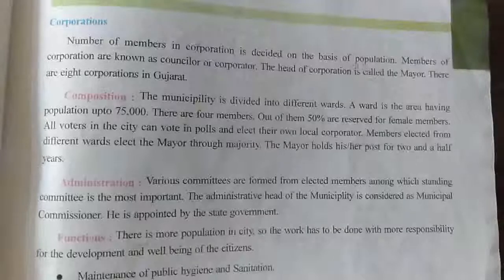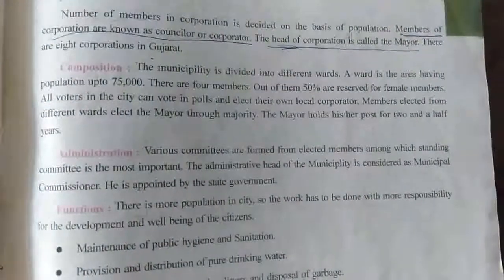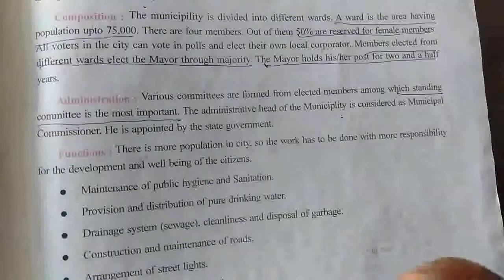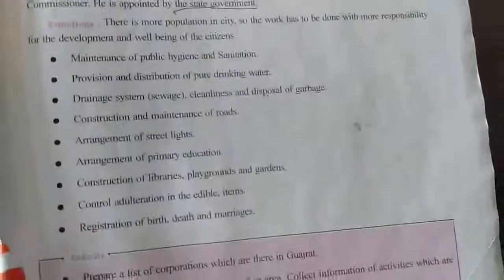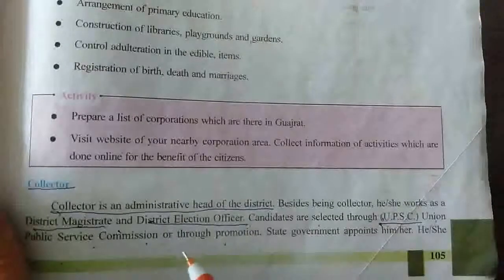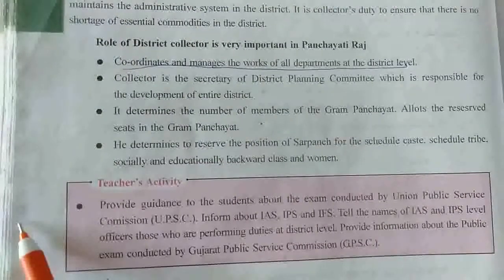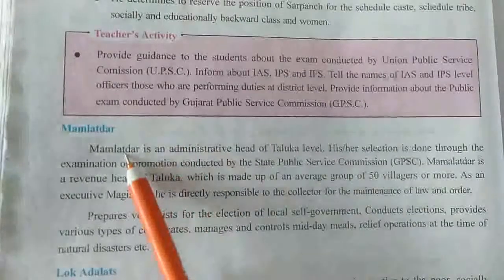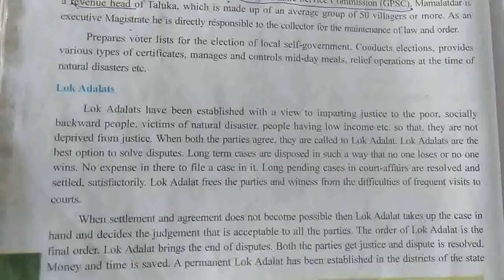Std 6/S.S/Eng med/ch 16/part 4/Corporation